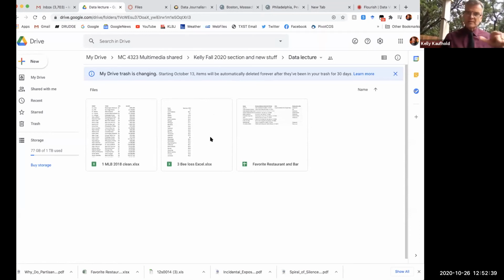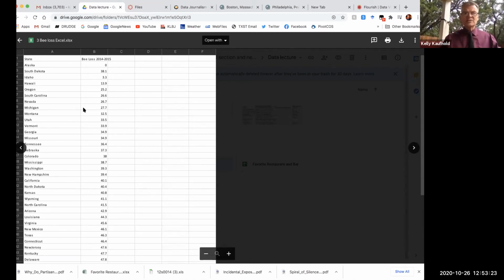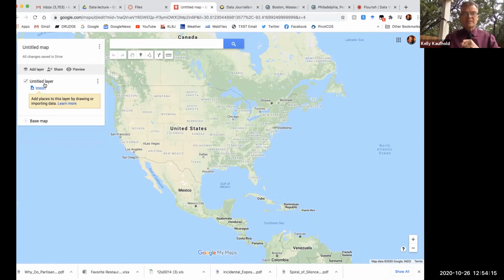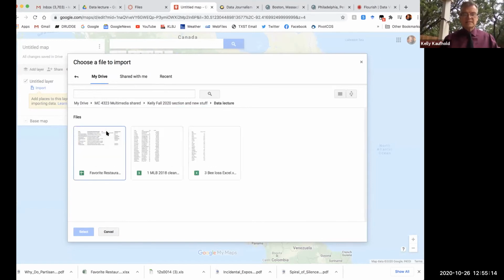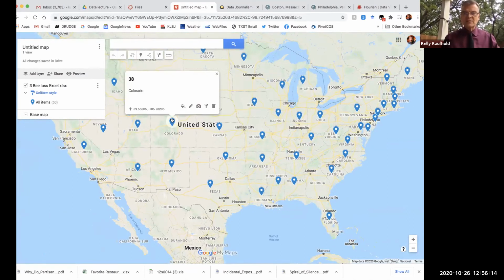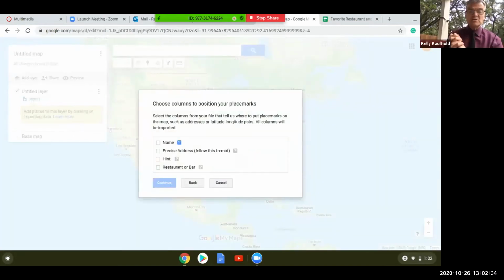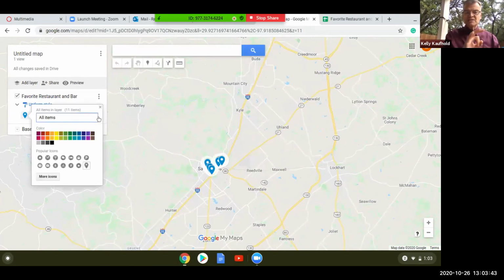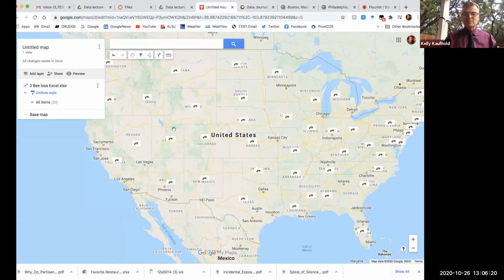Data Journalism Google Maps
This is a portion of an online section on Data for a Multimedia Journalism class at Texas State University.